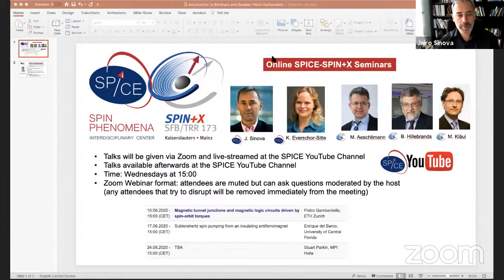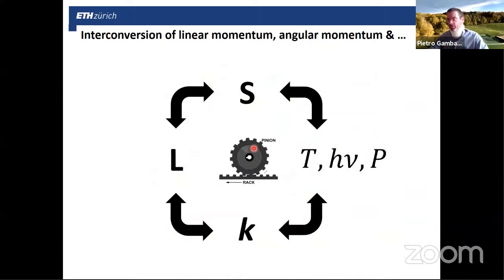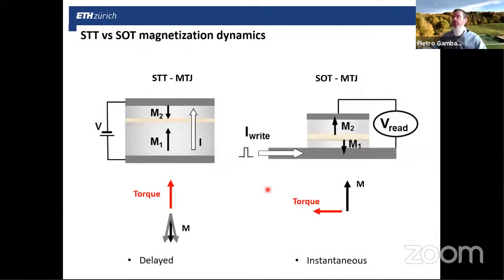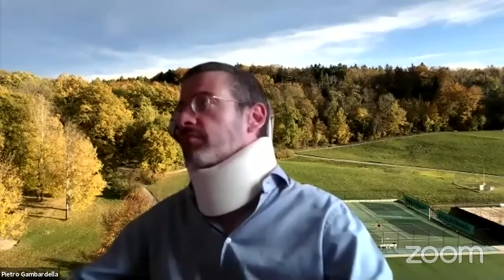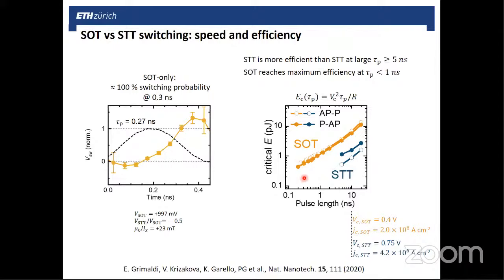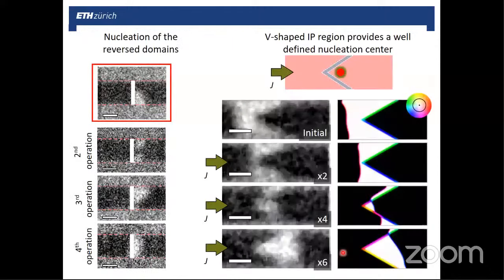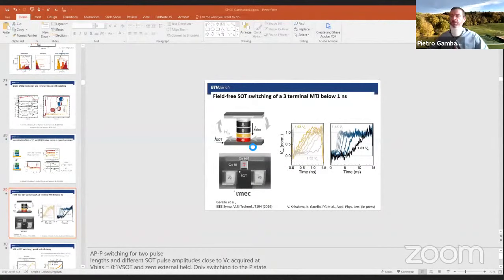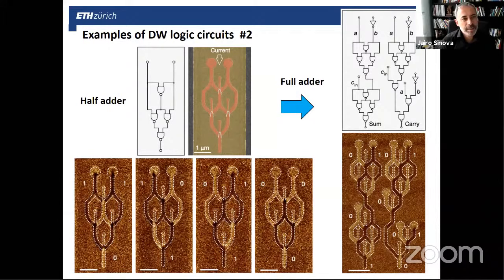On-line SPICE-SPIN+X Seminar: Pietro Gambardella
Magnetic tunnel junctions and magnetic logic circuits driven by spin-orbit torques